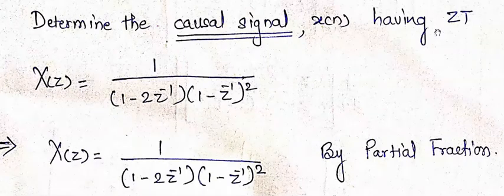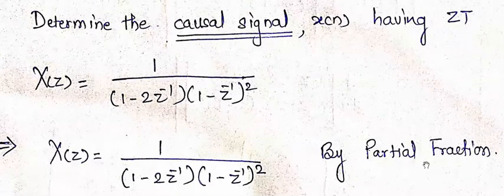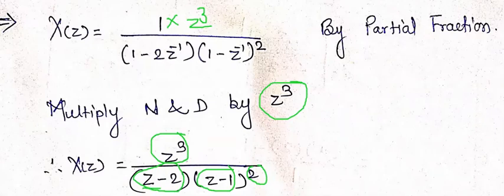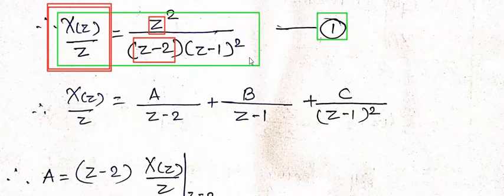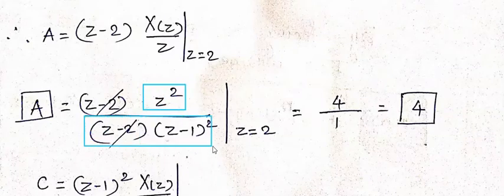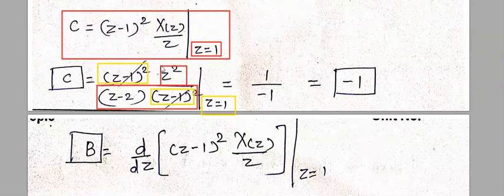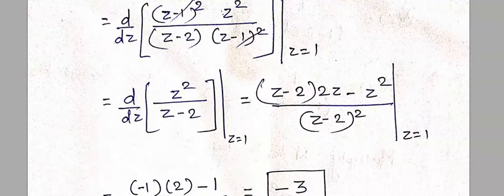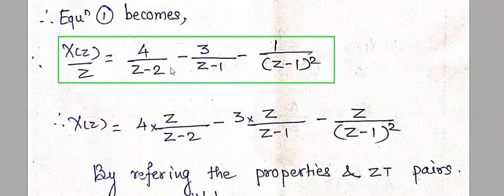IZT using partial fraction for repeated poles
This video explains about the calculation of IZT by partial fraction.